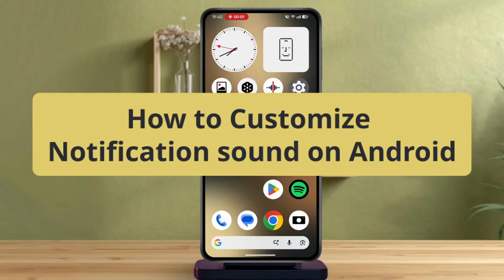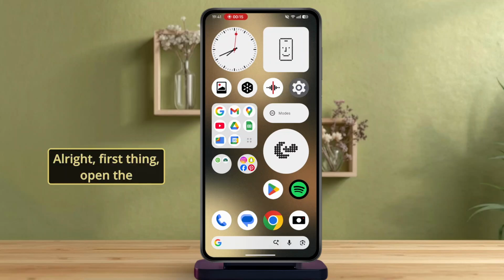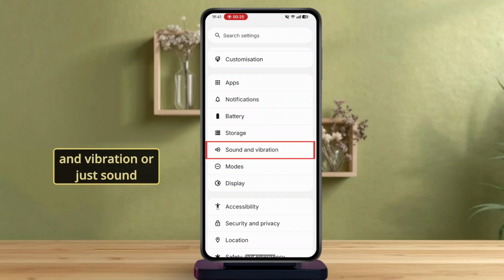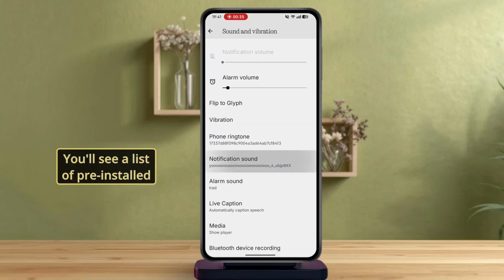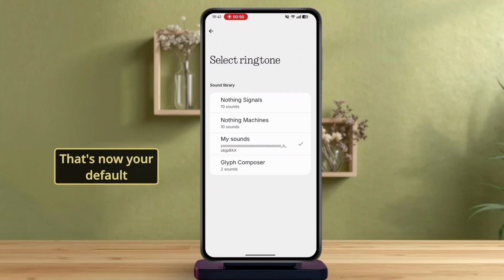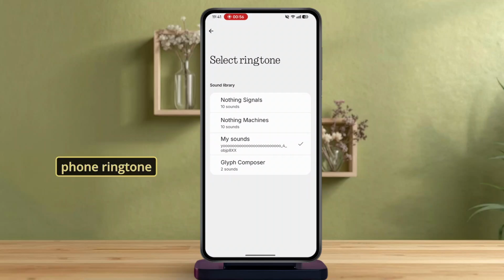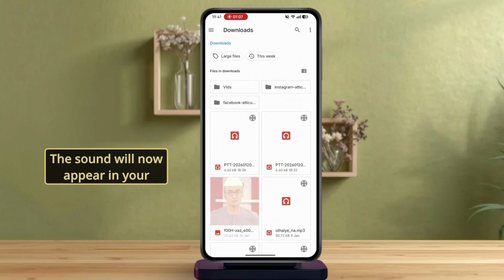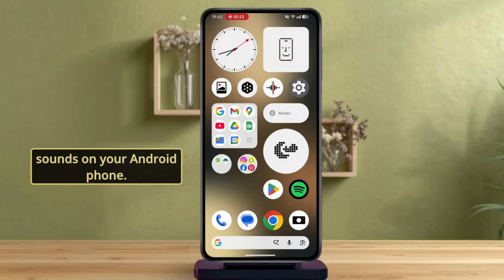How to Customize Notification Sound on Android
Learn how to easily customize notification sound on your Android device in this step-by-step tutorial. Whether you want to personalize your smartphone alerts or adjust notification tones for different apps, this guide has you covered!

In this video, you'll discover how to change Android notification sound settings, personalize your smartphone alerts, and customize notification tones for a better mobile experience. We'll also show you tips and tricks to make your Android device truly yours.

Timestamps:
0:00 Introduction
0:40 Accessing Notification Sound Settings